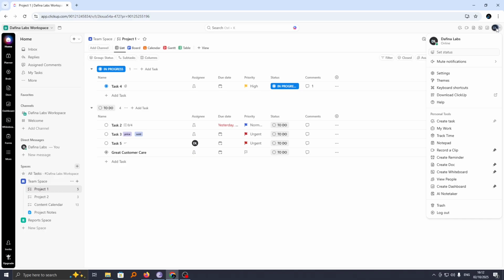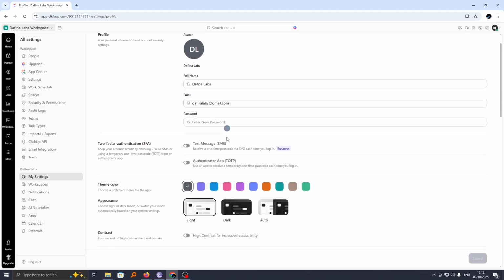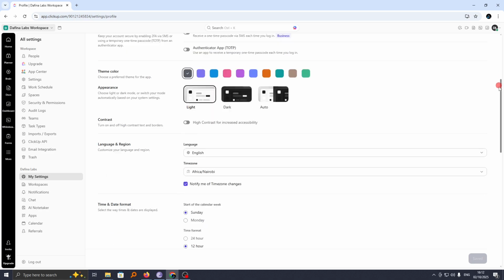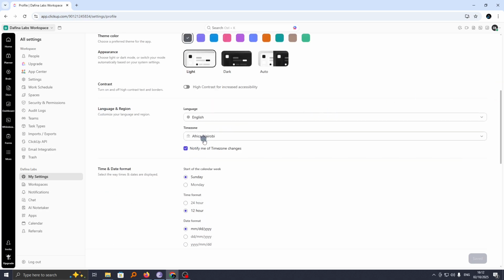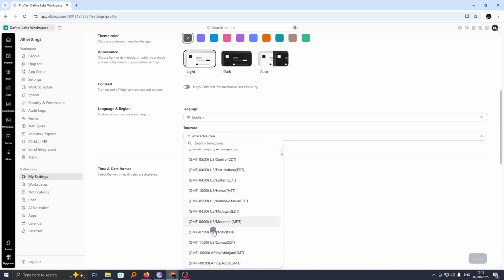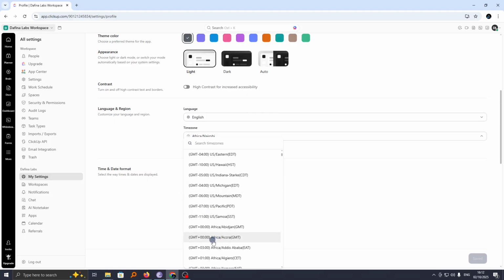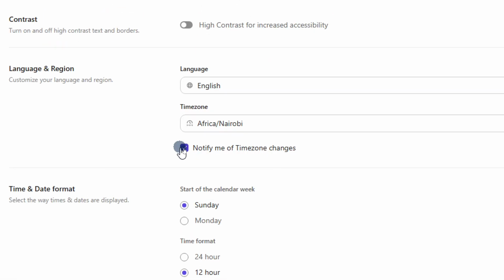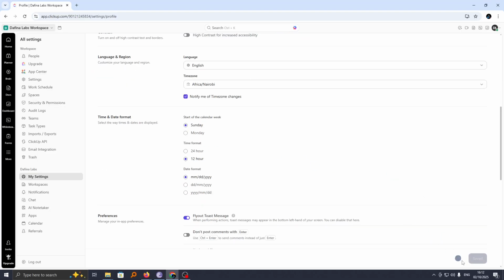How To Change Timezone In ClickUp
Learn how to change the timezone in ClickUp with this easy tutorial. We’ll walk you through the steps to adjust your account settings so deadlines, reminders, and tasks reflect the correct time for your location. Perfect for remote teams and global collaboration.